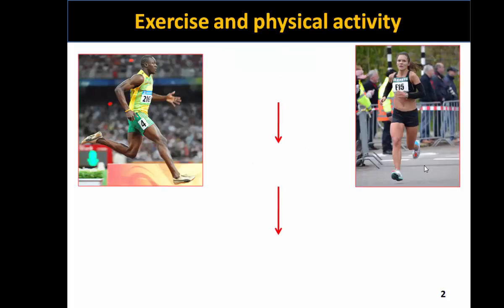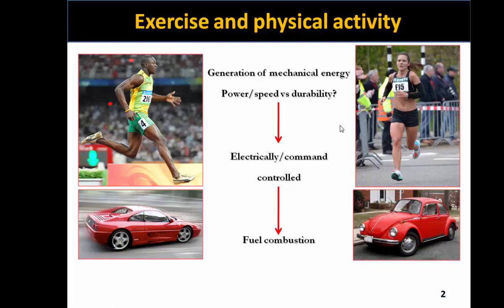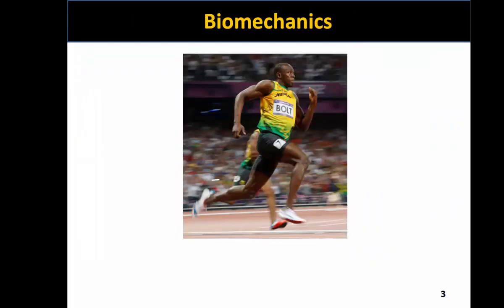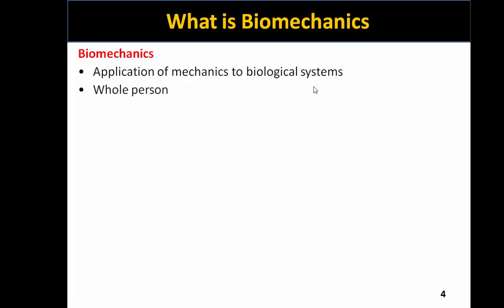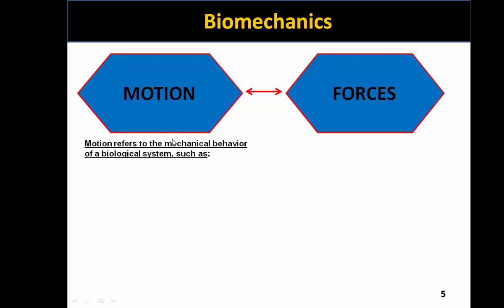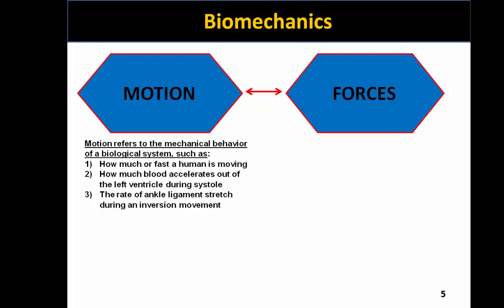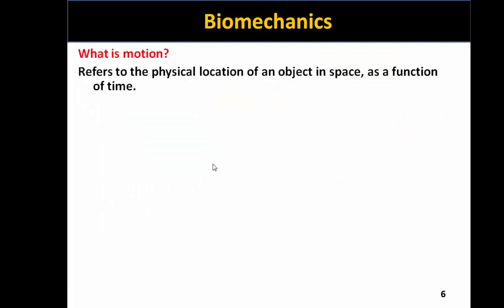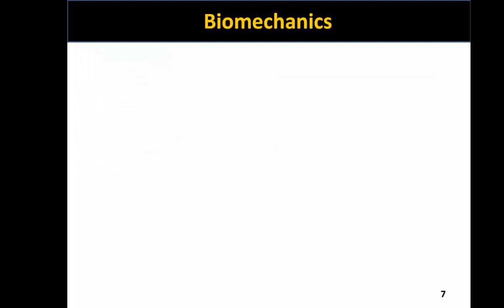MODULE 1 Part 1 Introduction to Biomechanics